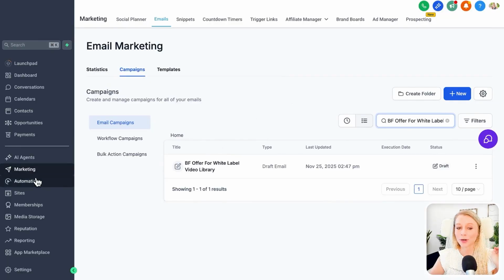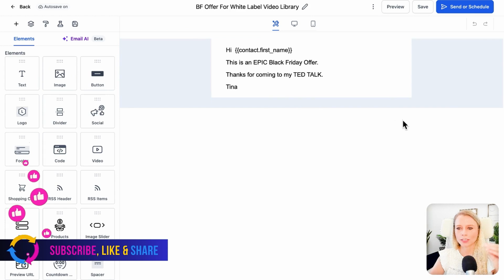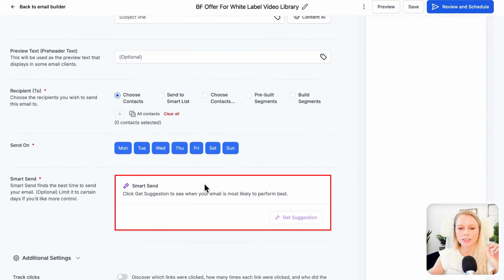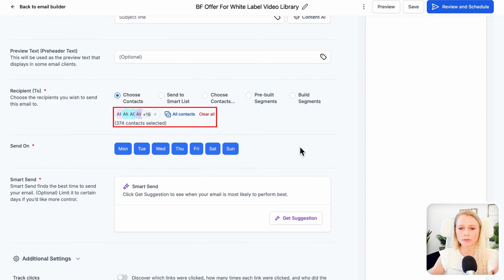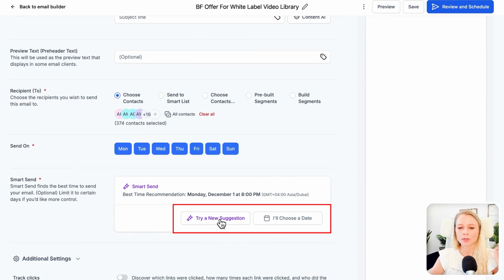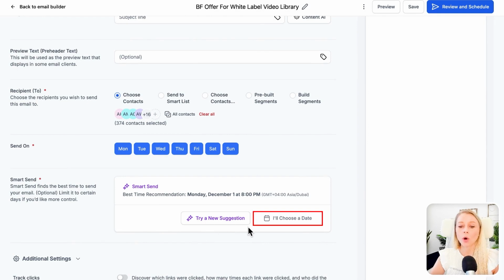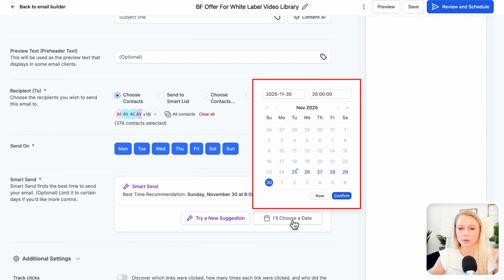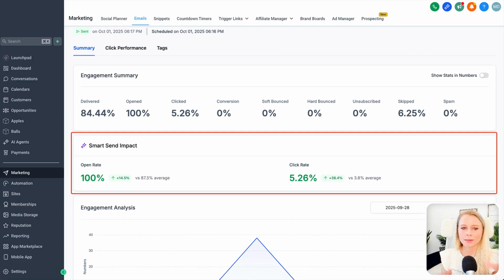The Best Time to Send Email Marketing Campaigns: Ai Tells You In 1 CLICK!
Want to boost your email open rates and engagement without the guesswork? Discover how GoHighLevel’s Smart Send feature helps you send emails at the perfect time for every contact in your list. In this video, we dive deep into how Smart Send uses past behavior data to recommend the best times to reach your audience, making your email campaigns more effective and your follow-up easier than ever.

Why timing matters in email marketing
Sending your emails when your contacts are most likely to open them is one of the simplest ways to improve engagement. But guessing the best send time can be tricky and time-consuming. With Smart Send, you don’t have to rely on guesses or manual optimizations.

How Smart Send works
Smart Send analyzes your contacts' previous interactions to pinpoint when they are most active and receptive to emails. Then it automatically schedules your campaigns to maximize open rates and click-throughs. This automation helps you:
✅ Save hours of planning and analysis
✅ Increase your chances of leads seeing and responding to your emails
✅ Improve overall campaign performance effortlessly

Who benefits most from Smart Send?
Marketers and SaaS owners using GoHighLevel can leverage this feature to streamline their email marketing processes. Whether you manage multiple clients or run your own campaigns, Smart Send helps you maintain consistent and effective communication with less manual work.

Step-by-step demo
In this tutorial, we walk you through setting up Smart Send in your email campaigns. You’ll see exactly how to enable the feature, customize your campaign settings, and track results. Plus, tips on combining Smart Send with other GoHighLevel tools for even better automation and follow-up results.

Real-world results
Hear about how using Smart Send has helped marketers improve their open rates and close more leads. Automating send times means more engagement and fewer missed opportunities, leading to higher conversions and revenue.

Take your email marketing to the next level
Stop wasting time guessing when to send emails. Let GoHighLevel’s Smart Send feature do the heavy lifting so you can focus on growing your business and serving your clients better.